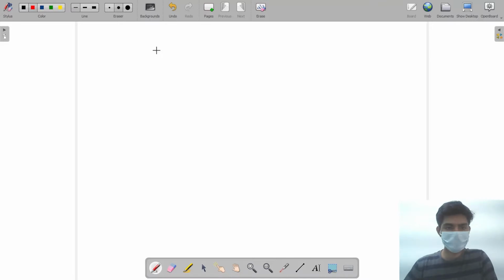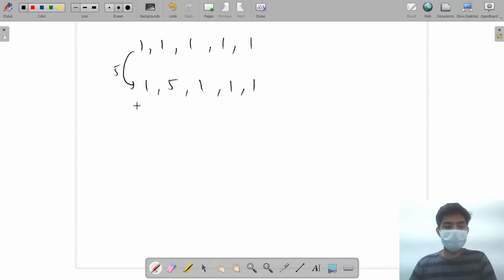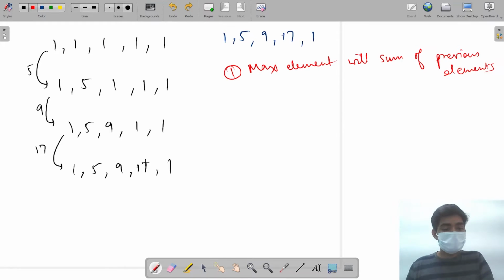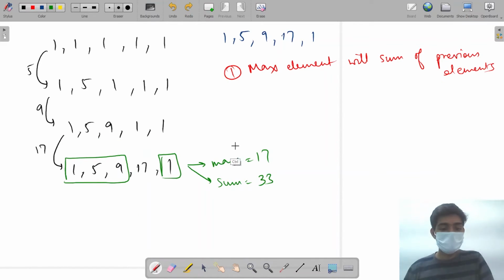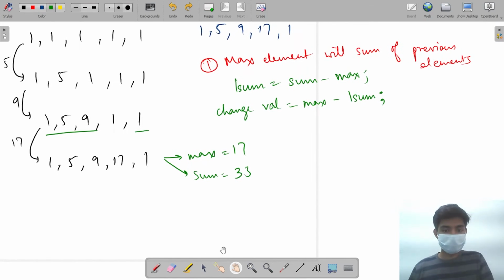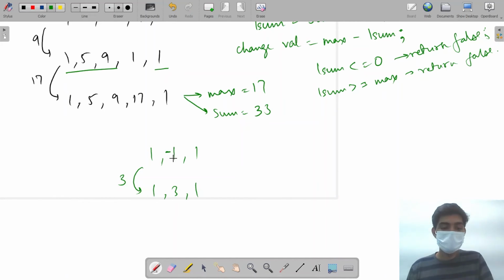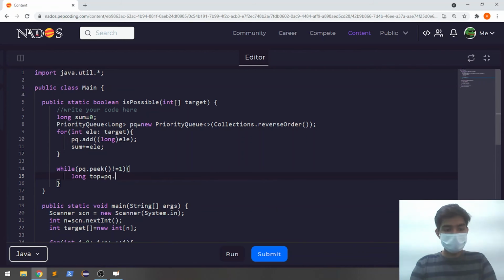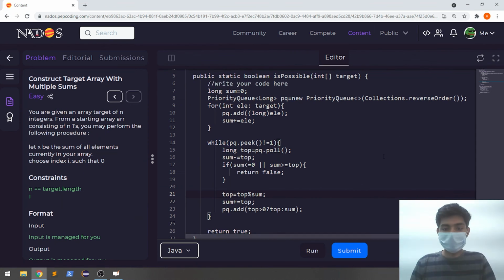Construct Target Array With Multiple Sums Easy | : Arrays And String | In English | Java | Video_51